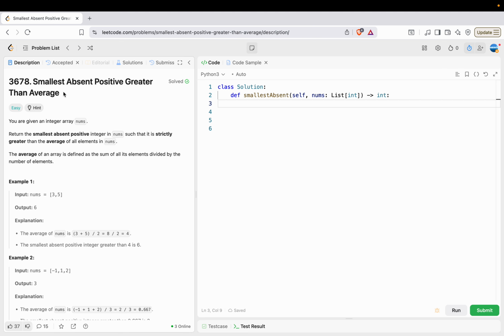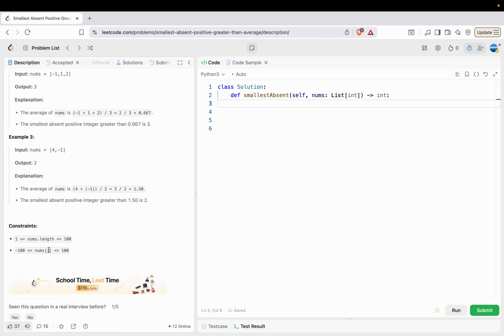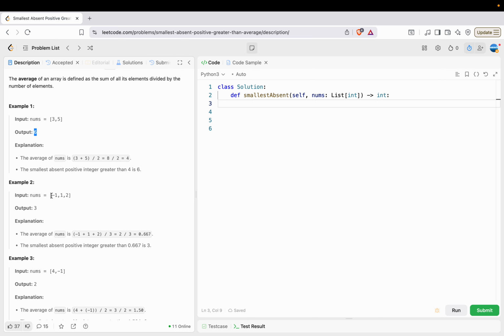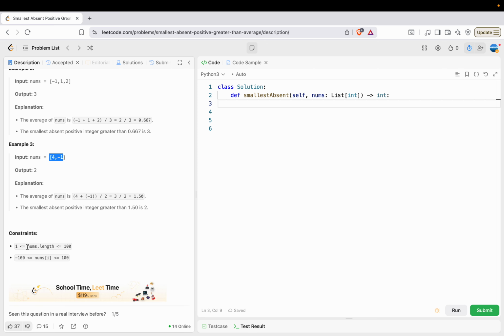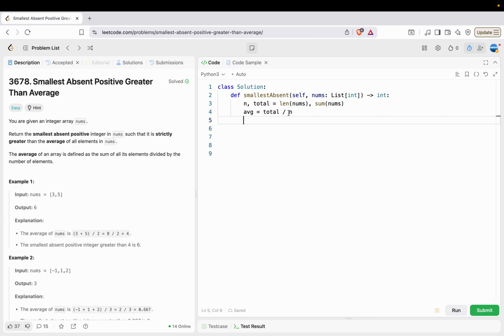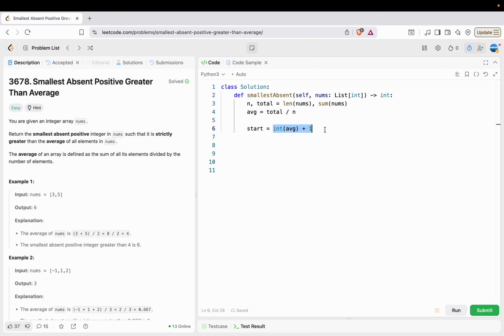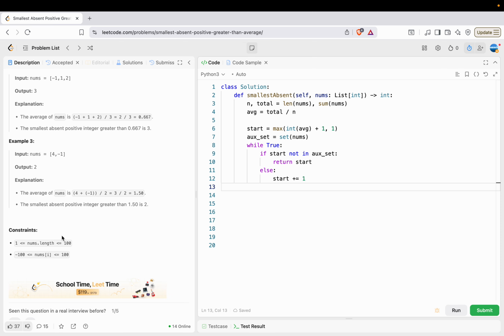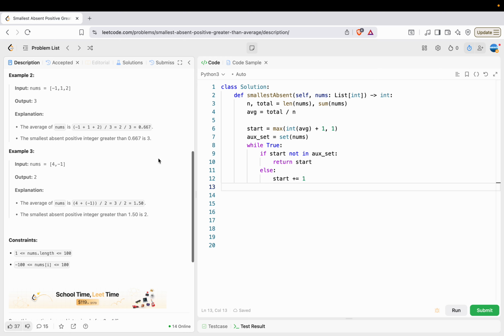leetcode 3678 Smallest Absent Positive Greater Than Average | simple logic